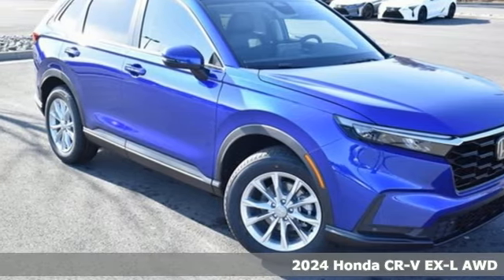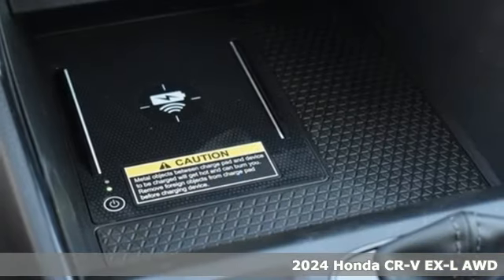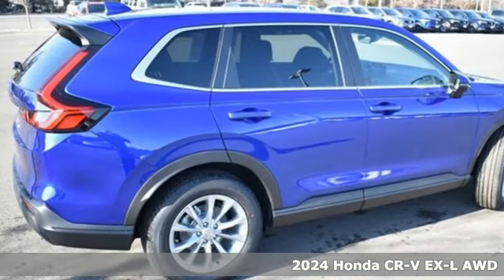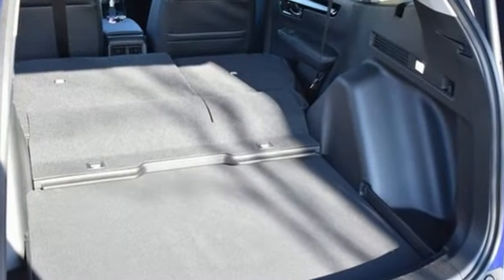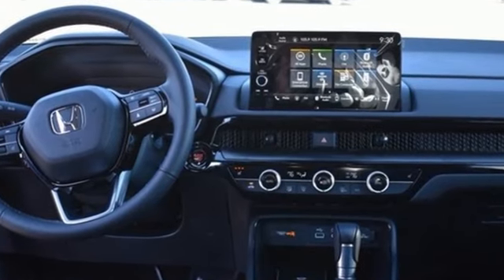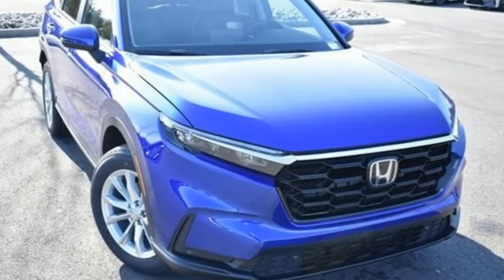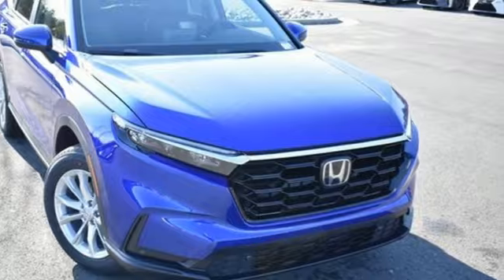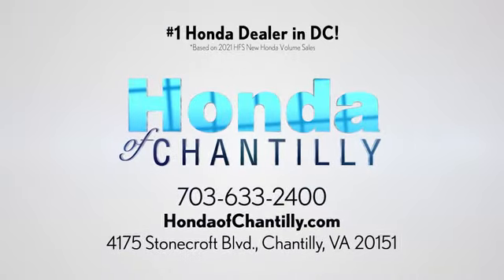New 2024 Honda CR-V 1.5T Washington DC MD Chantilly, DC HCRE013605 - SOLD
Year: 2024
Make: Honda
Model: CR-V 1.5T
Trim: EX-L
Engine: 1.5L I4 DOHC 16V
Transmission: CVT
Color: Blue
Interior: Black
Stock #: HCRE013605
VIN: 7FARS4H72RE013605
Still Night Pearl 2024 Honda CR-V 1.5T EX-L CVT 1.5L I4 DOHC 16V ABS brakes, Active Cruise Control, Alloy wheels, Compass, Electronic Stability Control, Front dual zone A/C, Heated door mirrors, Heated Front Bucket Seats, Heated front seats, Illuminated entry, Leather Seat Trim, Low tire pressure warning, Power Liftgate, Power moonroof, Remote keyless entry, Traction control.brbrbr27/32 City/Highway MPG We make every effort to provide accurate information but please verify options and price with management before purchasing. All vehicles are subject to prior sale. All financing is subject to approved credit. Dealer installed options are additional. Stock photo colors, options and trim levels may vary. Not responsible for typographical errors. Published price subject to change without notice to correct errors and omissions or in the event of inventory fluctuations. Vehicle offers/prices & internet price quotes valid for 48 hours from initial posting date, subject to change by dealer/manufacturer without notice. Vehicles may be in transit to dealer. Vehicle photos may not match exact vehicle. Please call to confirm availability status. All prices exclude taxes, title, license, and a $989 documentation fee. Model tested with standard side airbags (SAB). Government 5-Star Safety Ratings are part of the National Highway Traffic Safety Administration (NHTSA). New Car Assessment Program **Based on model year EPA mileage ratings. Use for comparison purposes only. Your mileage will vary depending on driving conditions, how you drive and maintain your vehicle, battery pack age/condition, and other factors. #1 Honda Dealer in the DC Metro based on 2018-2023 AHM New Honda Volume Sales.

Address:
4175 Stonecroft Boulevard